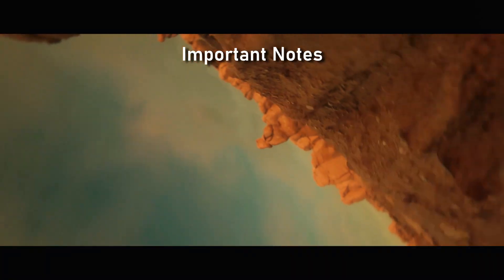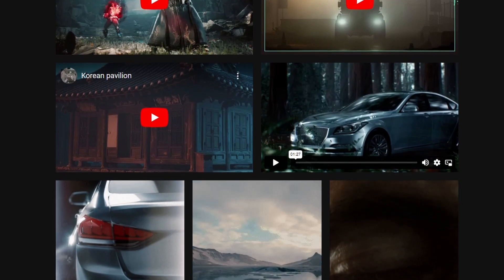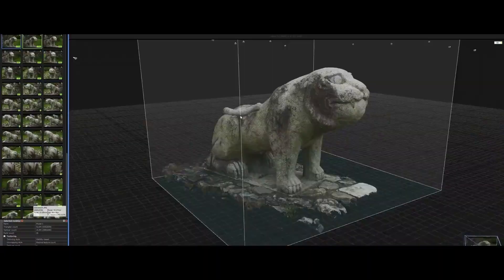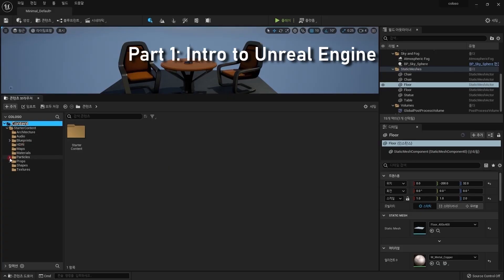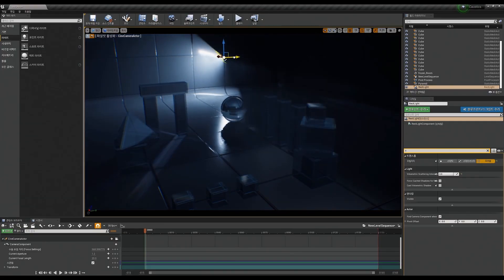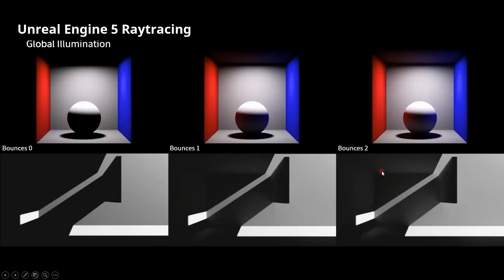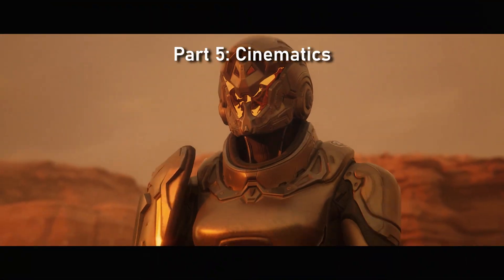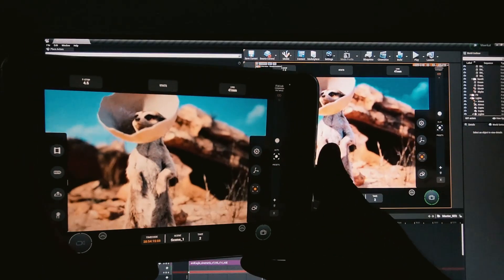Master Cinematic Rendering in Unreal Engine 5 [Course Review]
- Active until 30th of March at 23:59 (PST) for the first 100 users only
- This coupon is valid for all Media design courses except for Early Bird ones.

NOTE: I only watched the course on a PC in the browser. I received information in the comments that there may be problems with the viewing experience on mobile devices.

0:00 Cinematic Rendering in UE5 Course
0:42 Important Notes
1:34 Discount Coupons (limited time)
1:42 Why you may like this course
2:27 Course Overview
3:05 Part 1: Intro to UE5
3:37 Part 2: Objects & Lights
4:18 Part 3: Characters & Raytracing
5:22 Part 4: Environments
5:45 Part 5: Cinematics
6:23 Conclusion & Coupon codes